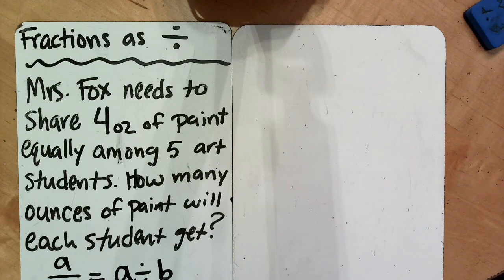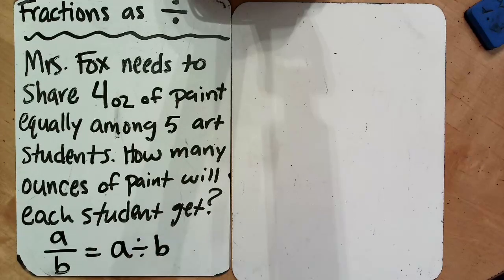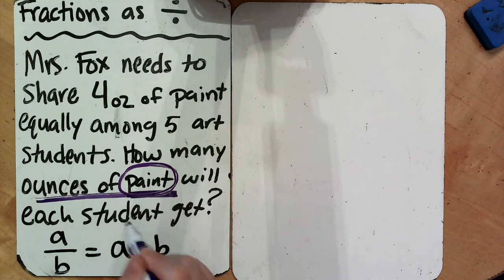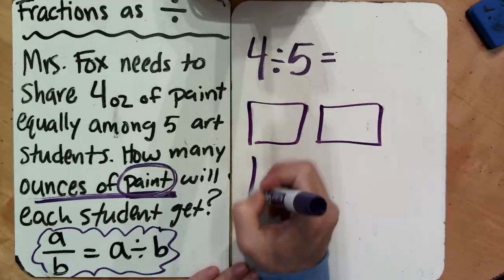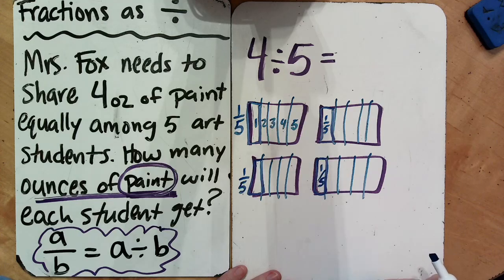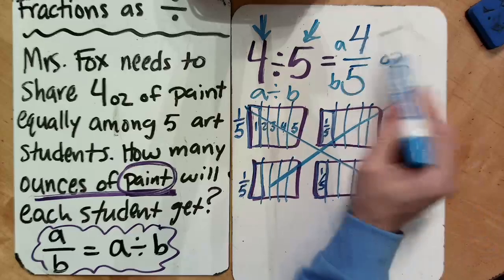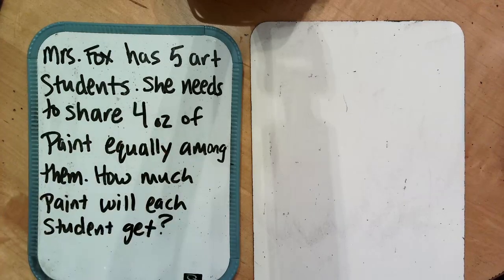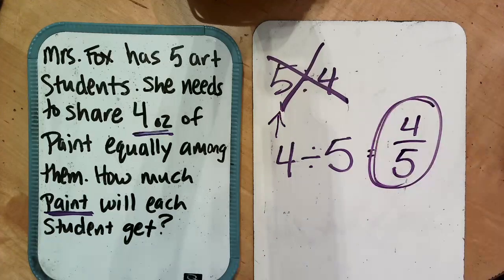Fractions as Division #1